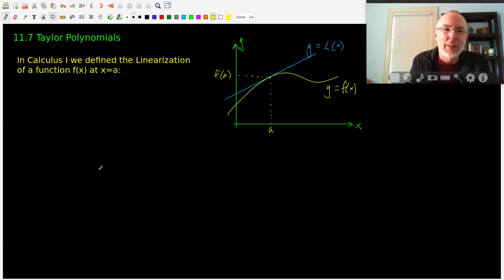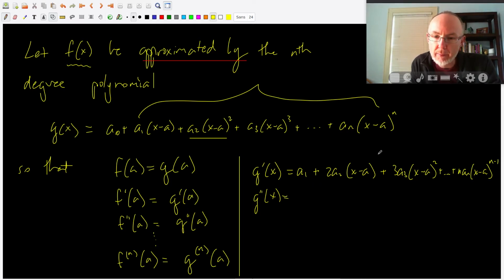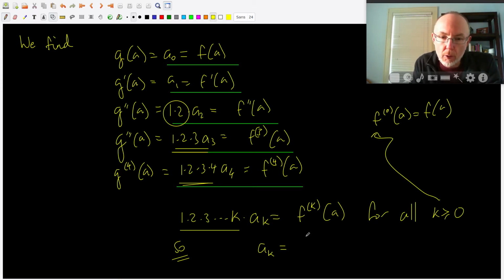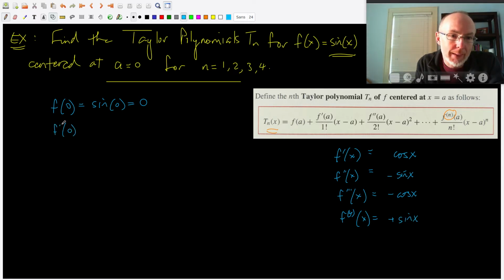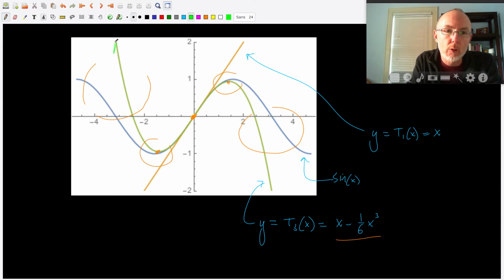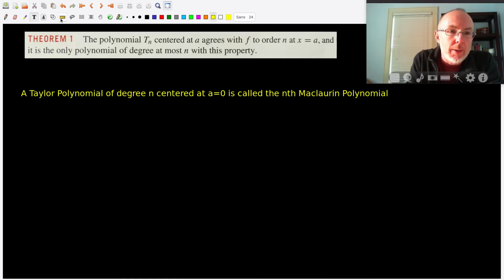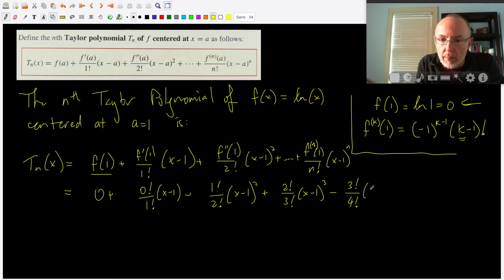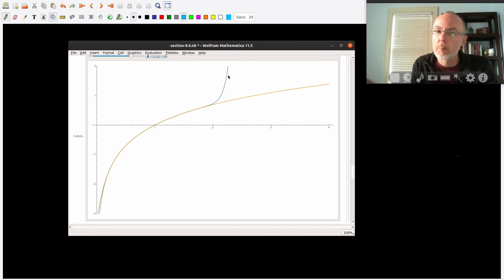11.7 Taylor Polynomials